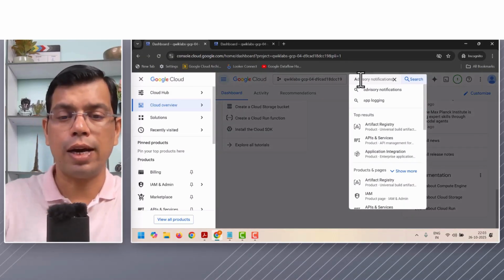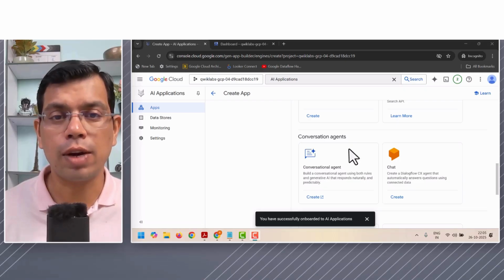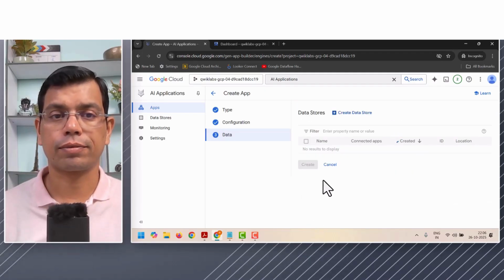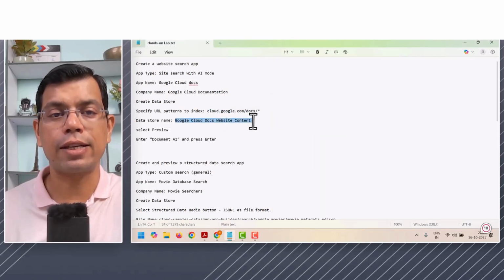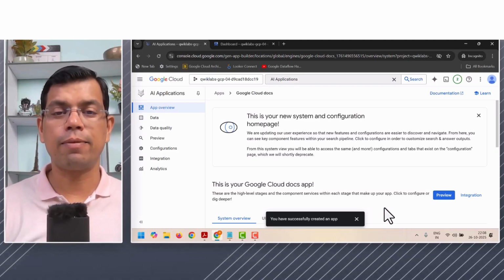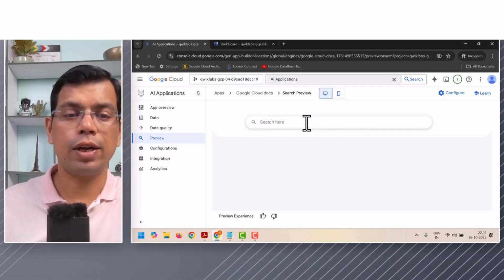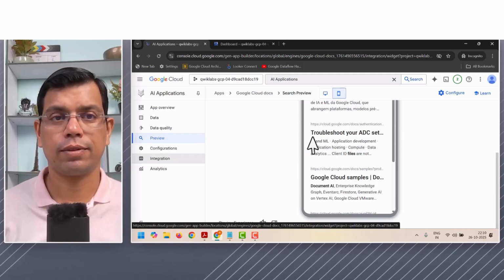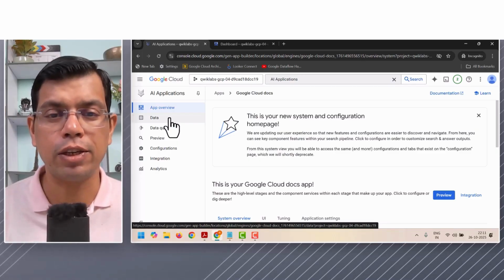AI Applications # 6 Create a Website Search App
Want to add powerful search capabilities to your website—without writing complex code? In this hands-on demo, learn how to create a Website Search App using Vertex AI Search directly from the Google Cloud Console.
This tutorial walks you through the step-by-step process of building a custom search experience that leverages Google Cloud’s AI Applications. Whether you're indexing structured data, unstructured documents, or public content, Vertex AI Search makes it easy to deliver fast, relevant results to your users.
🔍 What you’ll learn:
- How to set up a Website Search App using Vertex AI
- Key configuration steps inside the Cloud Console